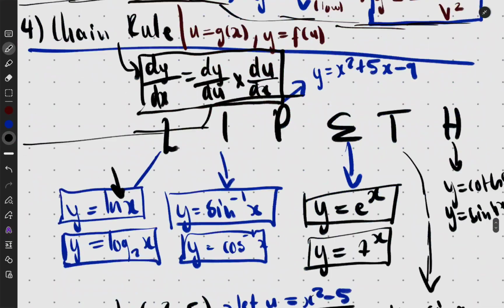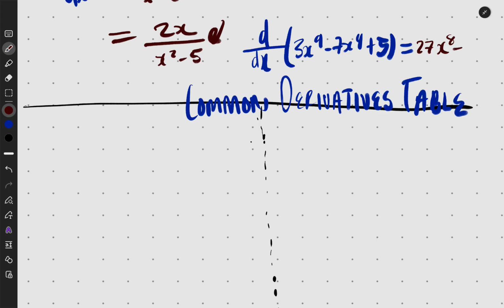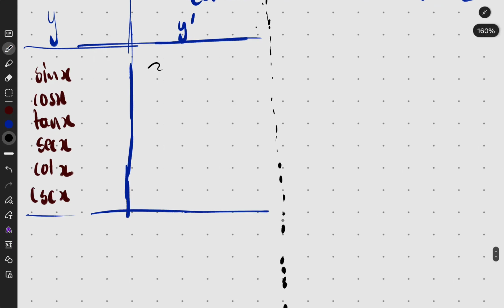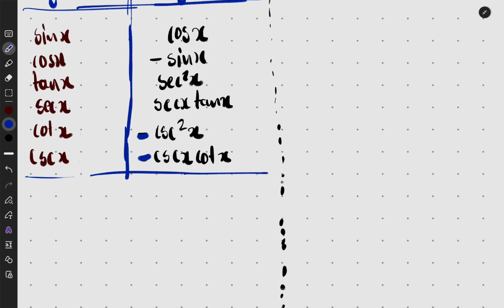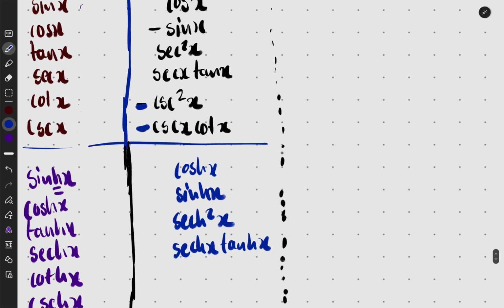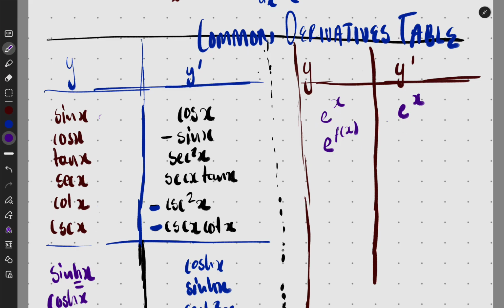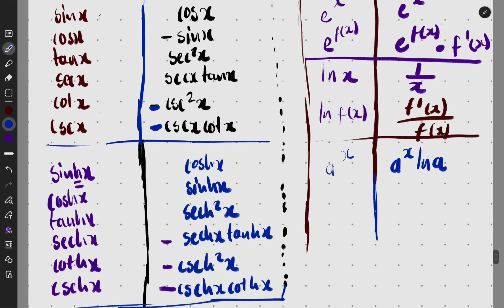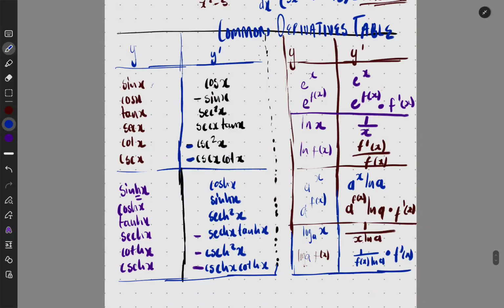Video 10 Summary of Test 2 Concepts Differentiation The Common Derivatives Table